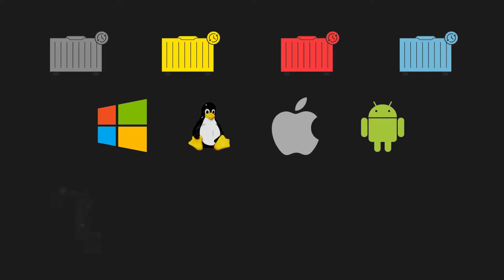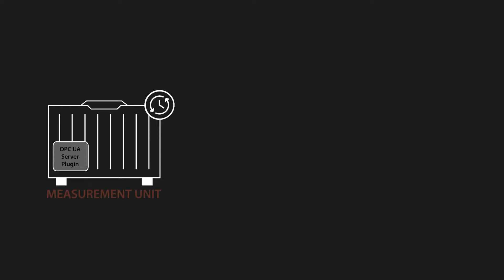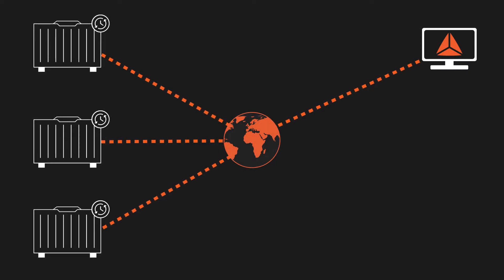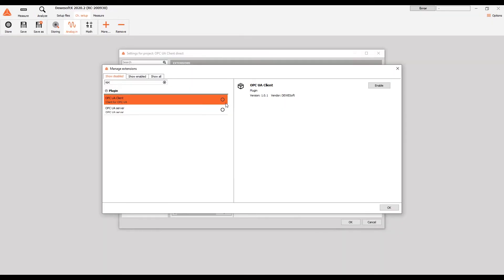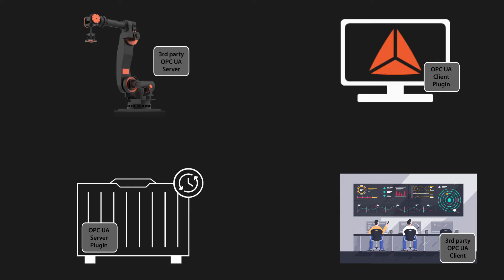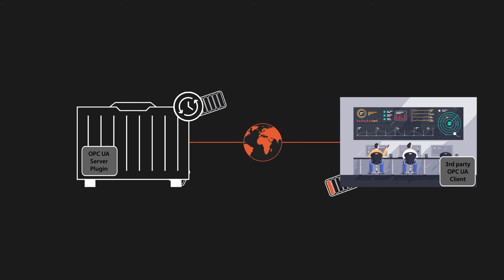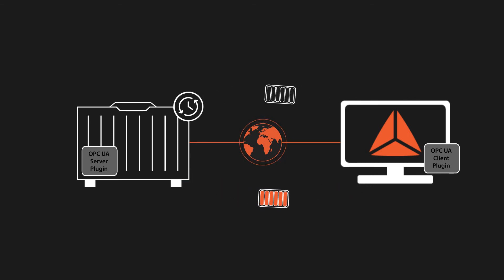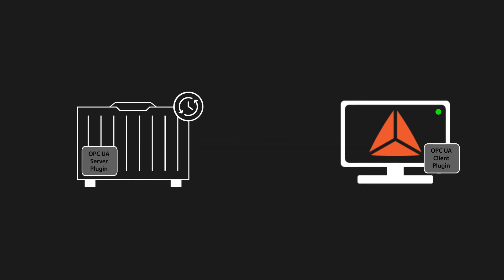OPC UA Data Acquisition with Dewesoft DAQ Software and DAQ devices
OPC Unified Architecture (OPC UA) is a machine to a machine communication protocol for industrial automation developed by the OPC Foundation. The standard is frequently used in industry 4.0 for communication and data sharing between different devices.

Dewesoft X offers two OPC UA options that can be included:

- OPC UA client: the client that can be connected and fetch data from any OPC UA server.

- OPC UA server: the server can server Dewesoft X measurement data to one or many OPC UA clients.